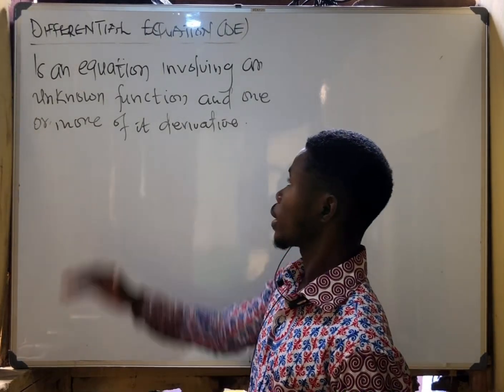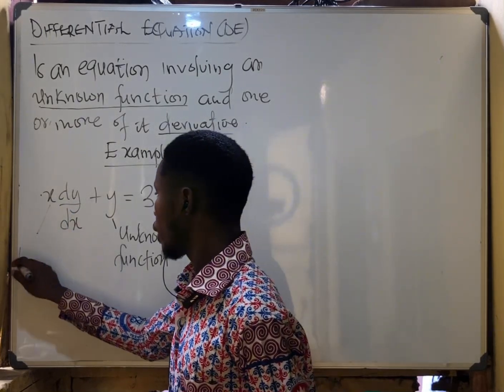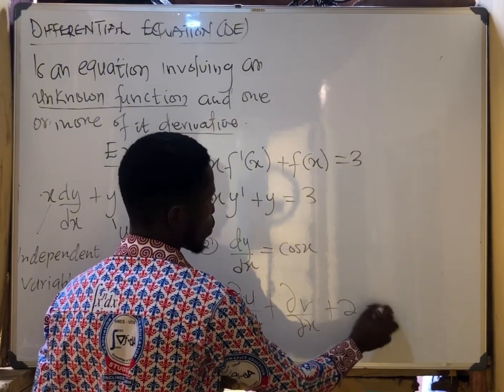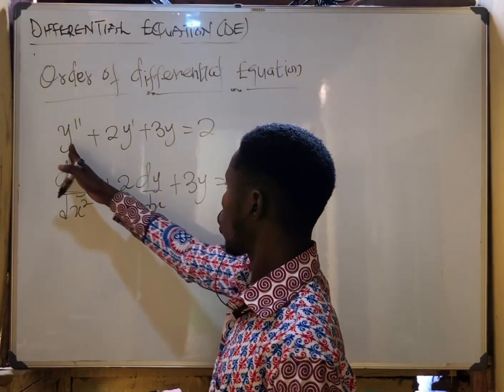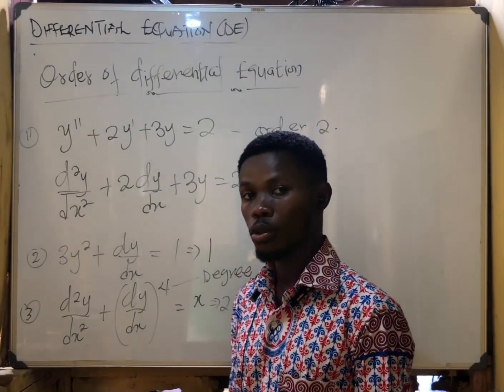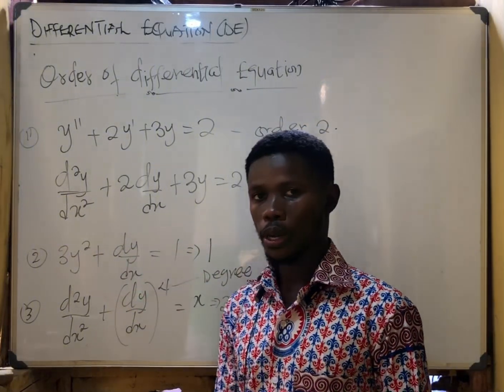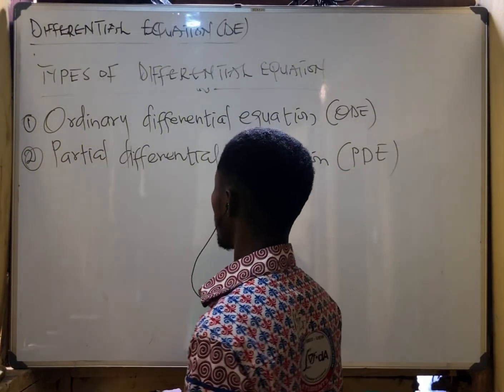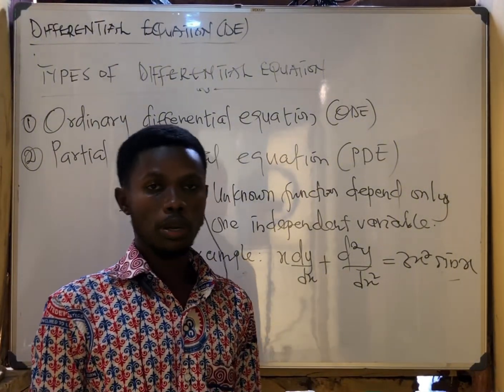Introduction to Differentiate equations (DE)